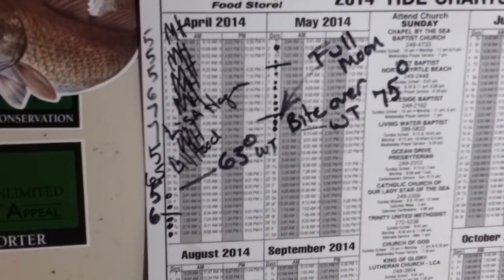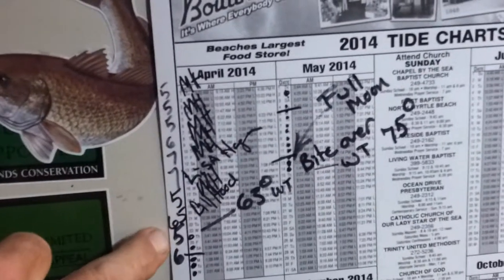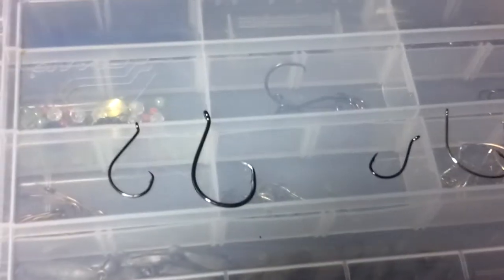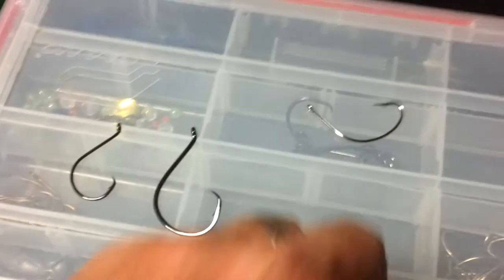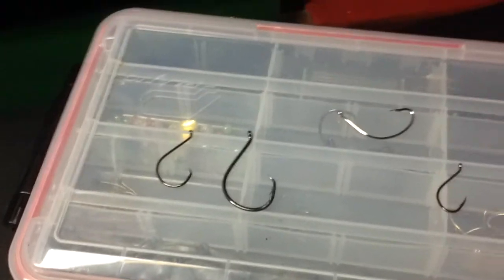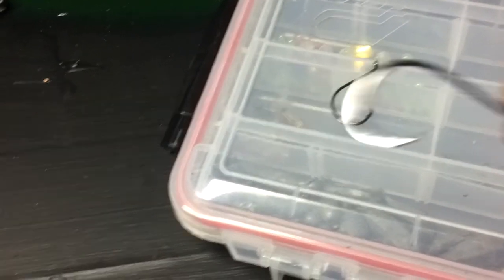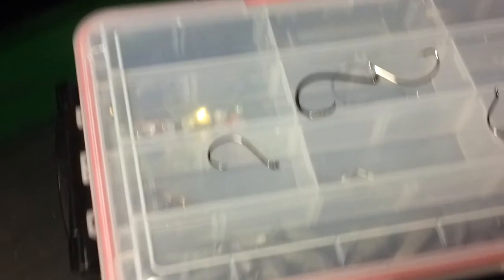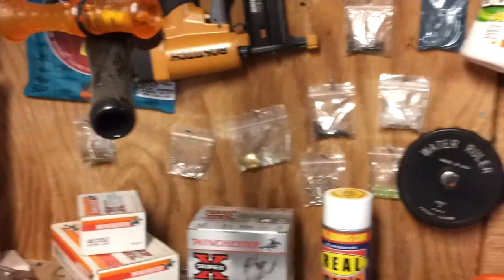Fishing logs and hook selection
Keep up with when you catch fish and make sure they live to be caught again